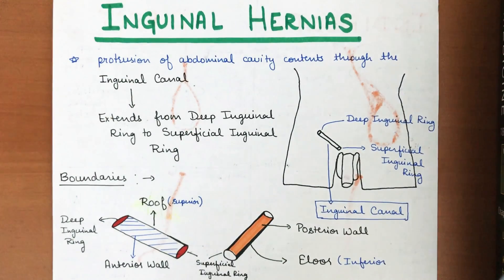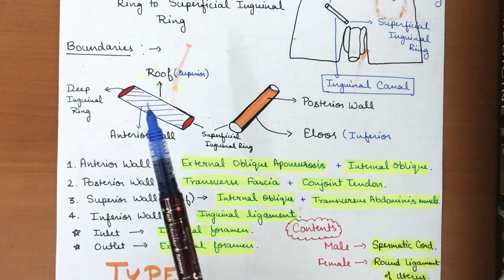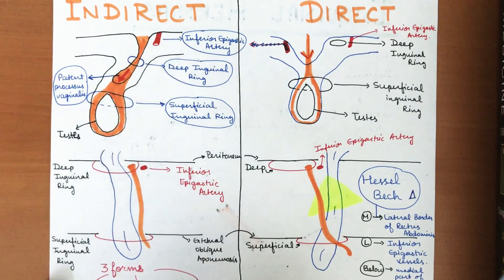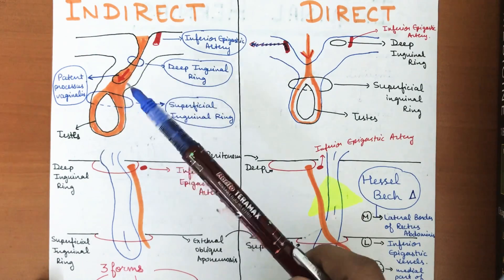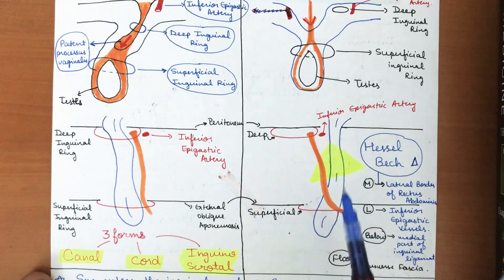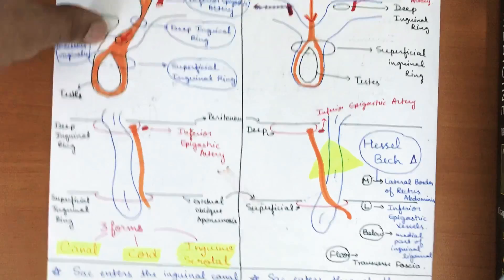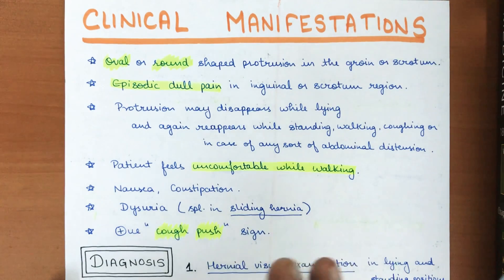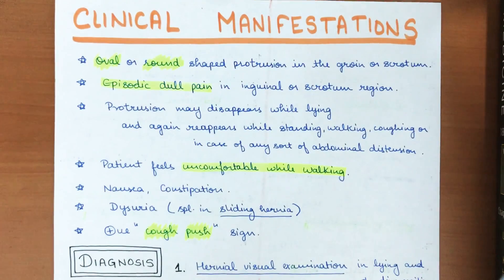Inguinal Hernia's - Indirect and Direct Types - Part 1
Detailed inguinal Hernia's from surgical point of view .